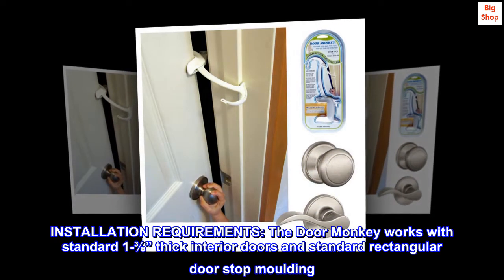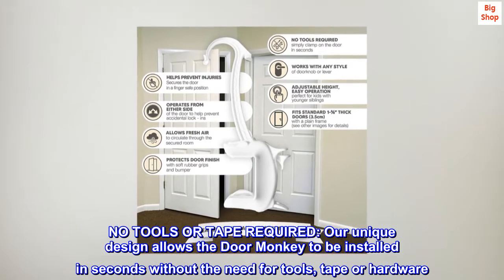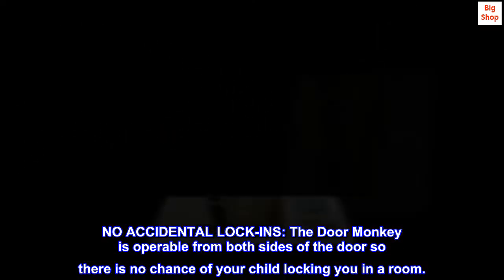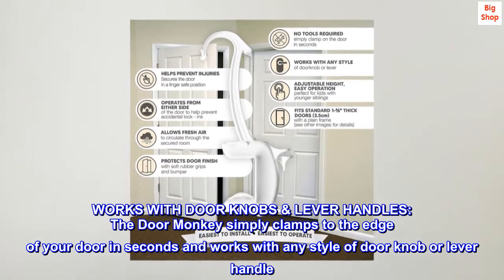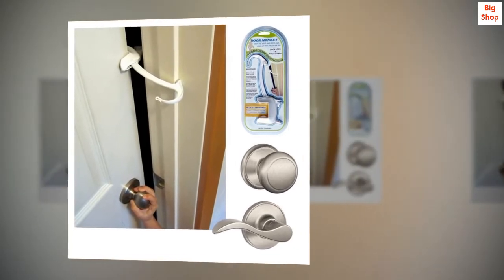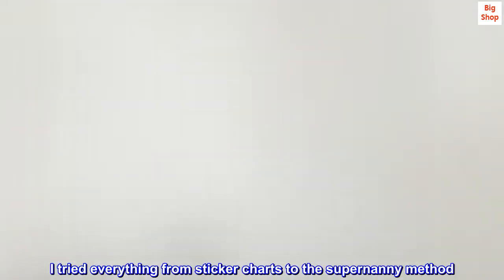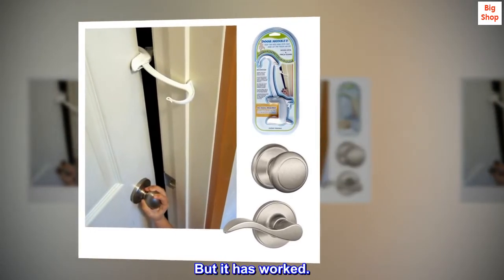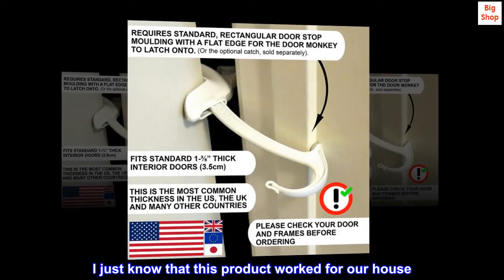DOOR MONKEY Child Proof Door Lock & Pinch Guard - For Door Knobs & Lever Handles - Easy to Install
INSTALLATION REQUIREMENTS: The Door Monkey works with standard 1-⅜” thick interior doors and standard rectangular door stop moulding. It does not fit some non standard doors and & door frames. Please review the image of the installation requirements before ordering.
NO TOOLS OR TAPE REQUIRED: Our unique design allows the Door Monkey to be installed in seconds without the need for tools, tape or hardware. No tape means no damage to your door’s finish.
NO ACCIDENTAL LOCK-INS: The Door Monkey is operable from both sides of the door so there is no chance of your child locking you in a room.
VERSATILE DESIGN: The Door Monkey is not only an incredibly effective door lock, it also doubles as a pinch guard. The door is always secured in a partially cracked position, helping to prevent painful pinch injuries.
WORKS WITH DOOR KNOBS & LEVER HANDLES: The Door Monkey simply clamps to the edge of your door in seconds and works with any style of door knob or lever handle. (It does not fit some nonstandard doors and & door frames. Please review the image of the installation requirements before ordering.)
Toddler stays in room!
Our entire family was suffering from the control our 2 year old had on us. She was constantly getting out of bed during the night. She refused to stay in her bed. My husband was adiment that she was not sleeping with us. I tried everything from sticker charts to the supernanny method. Nothing was successful. I reached out to a friend, and she said she had used the door monkey. I did some research and though I was a little hesitant, I purchased 3 of them!

Judge if you must. But it has worked.
I am sure there are some who consider this appalling, and I am ok with that. She had been confined to a crib before we transitioned her to a toddler bed, but no one ever questioned that!
I just know that this product worked for our house. Thank you.